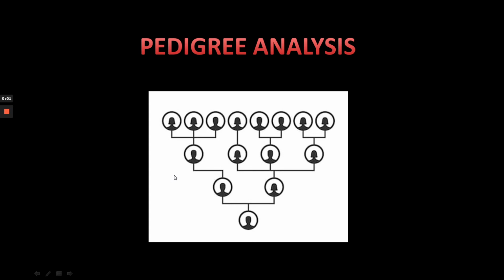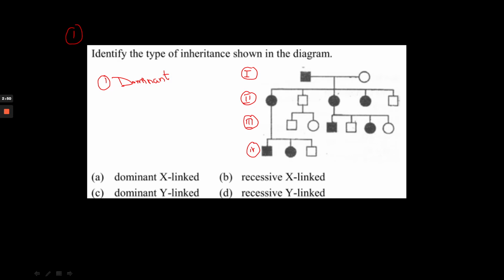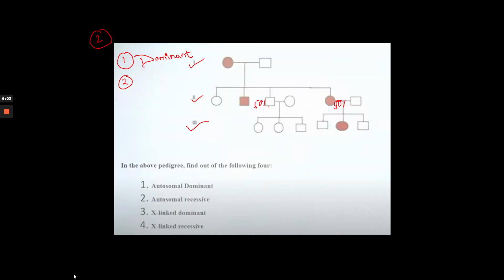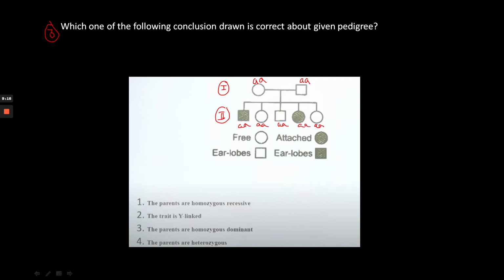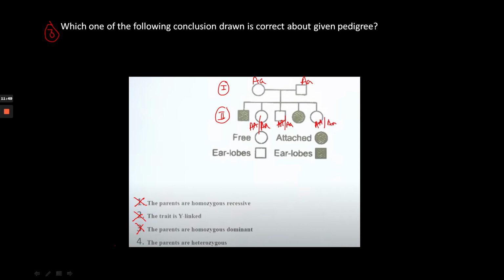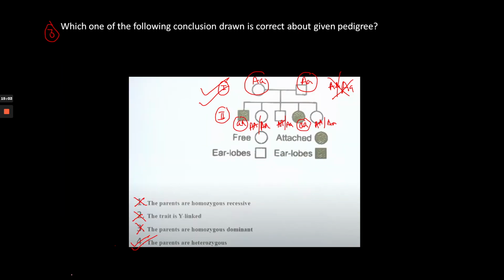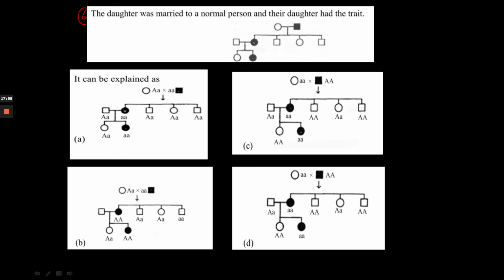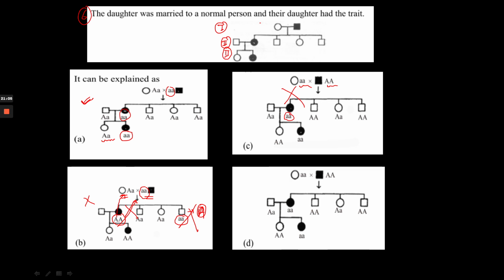Pedigree analysis - Part 2 (solved examples)